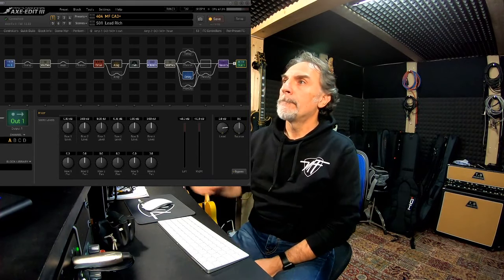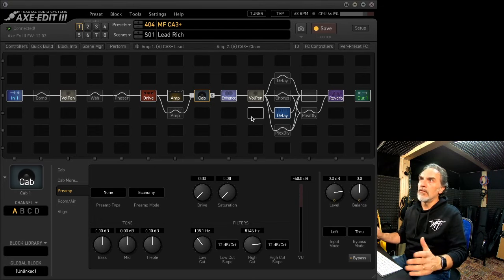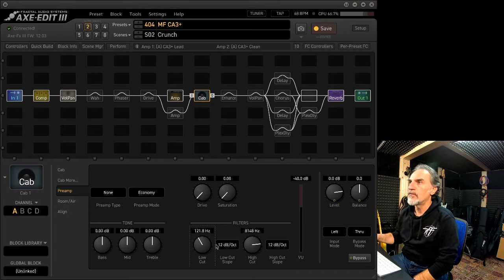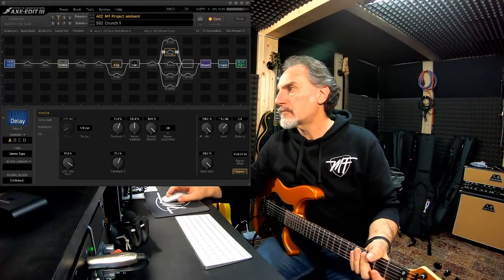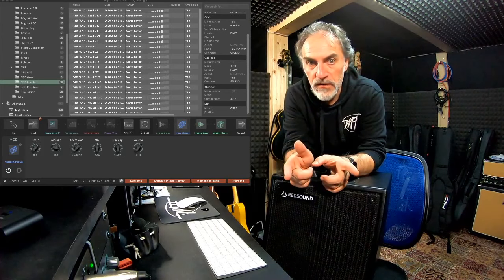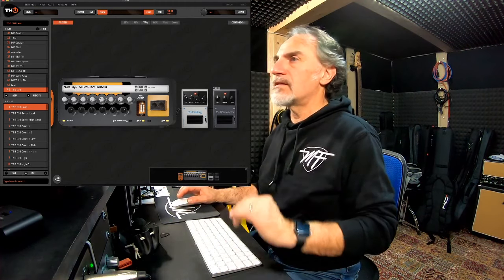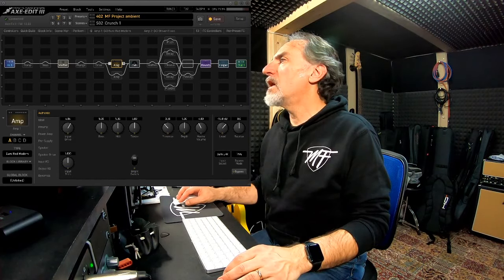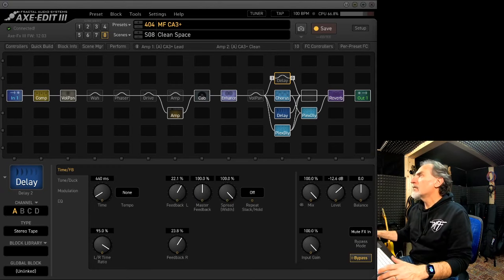How to choose a digital modeler - Helix, Kemper, Fractal, Ampero, Headrush, THU, [ENGLISH]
Live stream - questions, answers, how to choose a digital system, budget, connections, instrumentation, interfaces